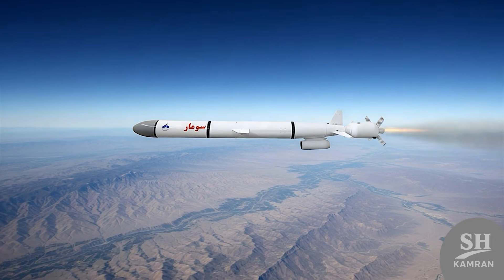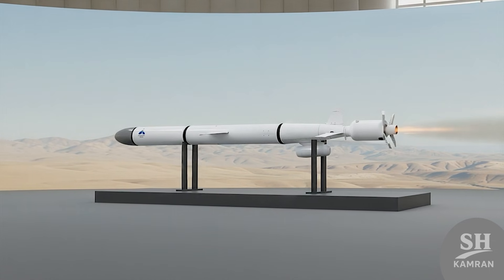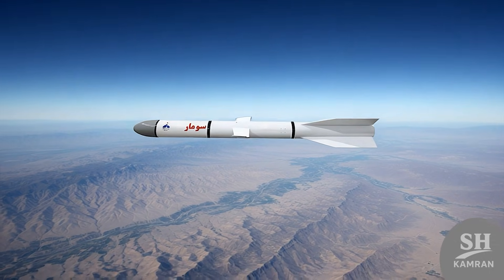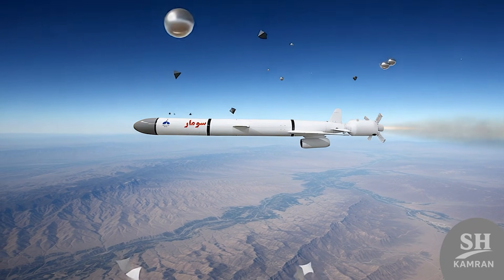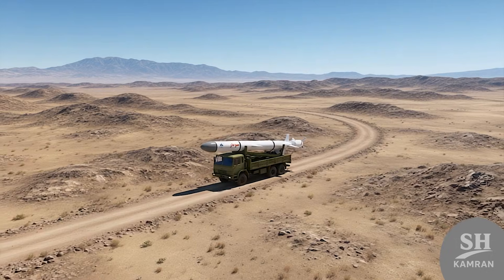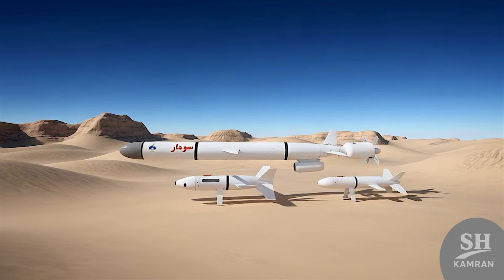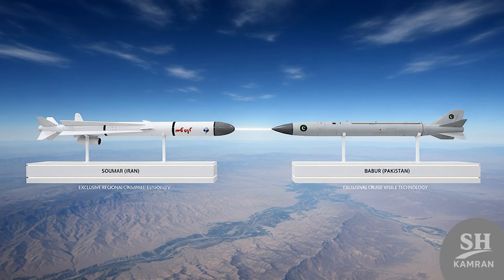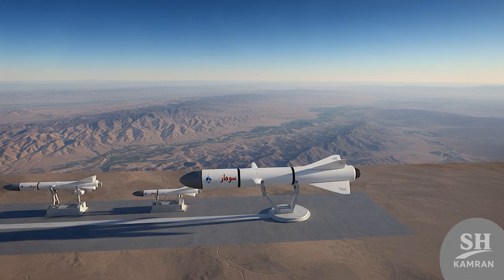Iran Most long range Missile: IRAN'S FLYING DRAGON: The Soumar Missile's Terrifying Secret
This video cracks open the file on Iran's mysterious Soumar cruise missile, tracing its origins from secretly imported Soviet Kh-55s to its official unveiling in 2015. We delve into its controversial range claims, the technical challenges of its construction, and how Iranian engineers adapted its design for ground launch, including its unique solid-fuel booster. Discover the advanced guidance systems that make Soumar incredibly accurate, its formidable warhead, and its strategic role as a deterrent in Iran's arsenal. We also explore its evolving family, including the Hoveyzeh and Abu Mahdi missiles, and its regional impact, ultimately asking: how far can Iran's "flying dragon" truly reach, and what does it mean for global security?